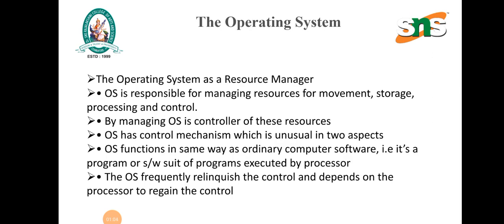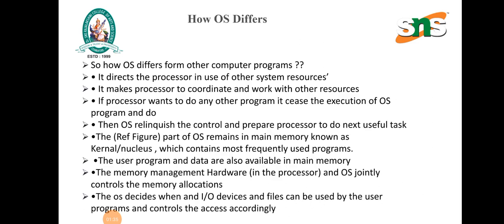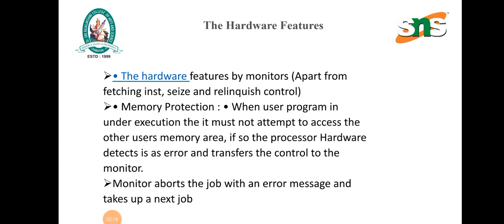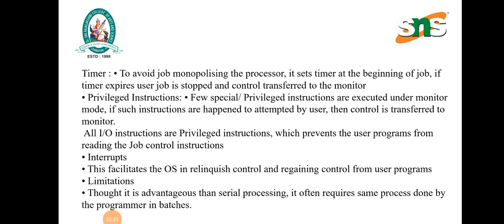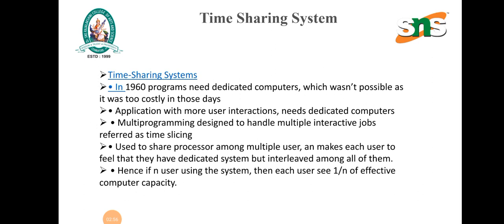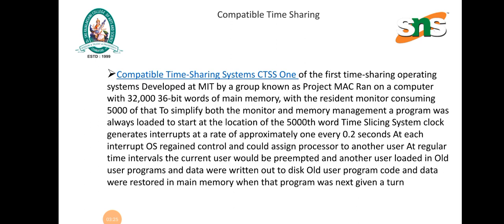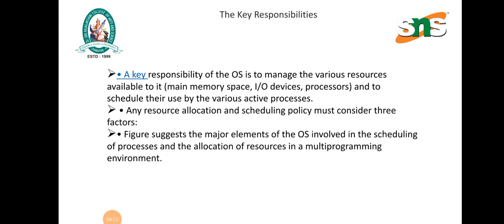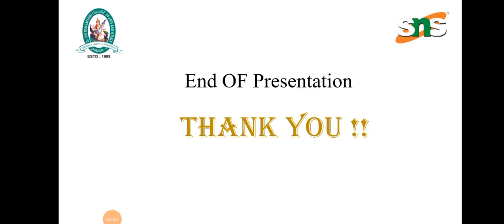OS-Functions in Operating Sytems